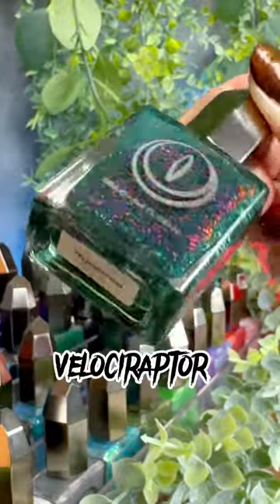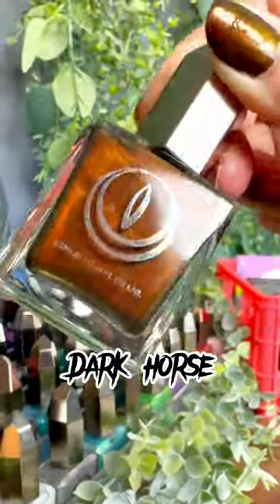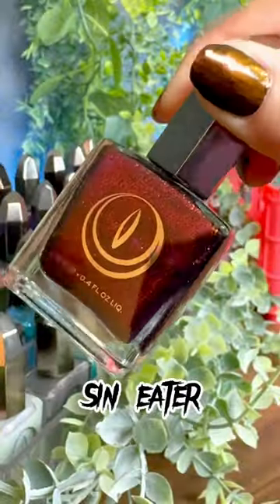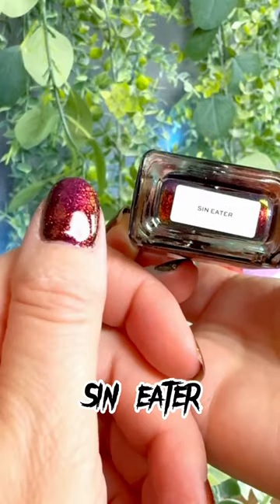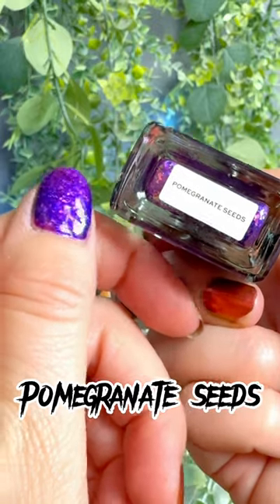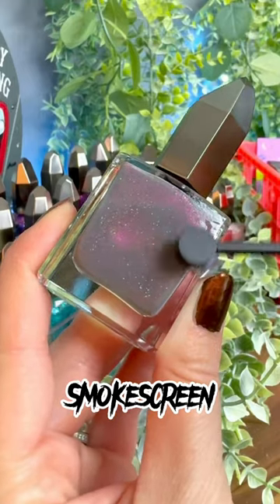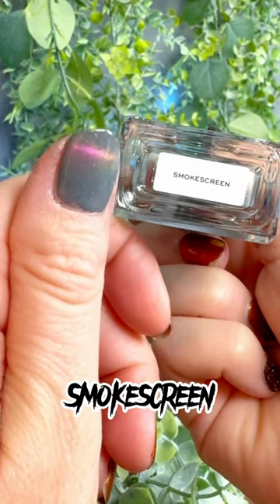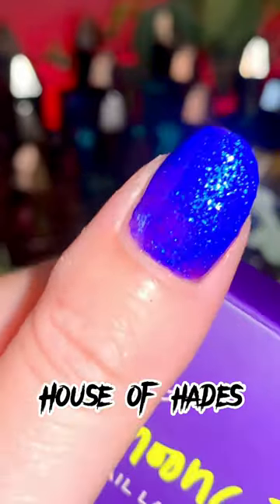6 MUST TRY Mooncat Lacquers! 🌙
I fell in love with Mooncat nail polish this year and here are 5 must try formulas that I LOVE!!

Which Mooncat Lacquers are grabbing during this weeks Lunar Sale?!
I’m picking up Dragon Scales and Not Today Satan as well as some Christmas prezzies 🤫 ☺️

😻 Nail Polish in order shown:
Velociraptor
Dark Horse
Sin Eater
Pomegranate Seeds
Smokescreen
House of Hades

🙃FOLLOW ME ON:
All socials! = @AshleyEllix!